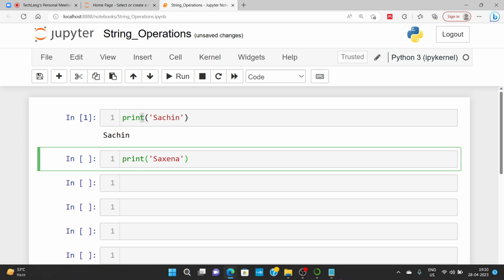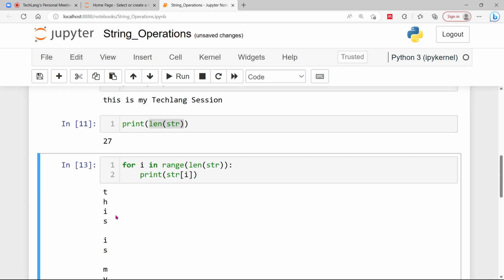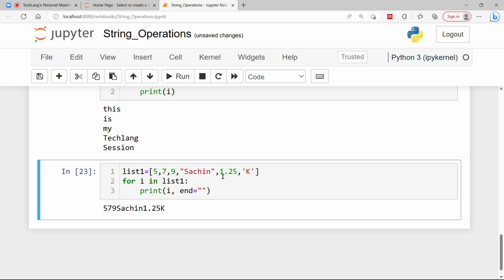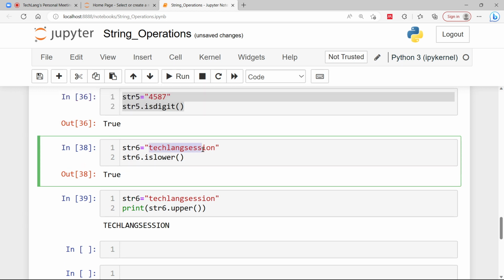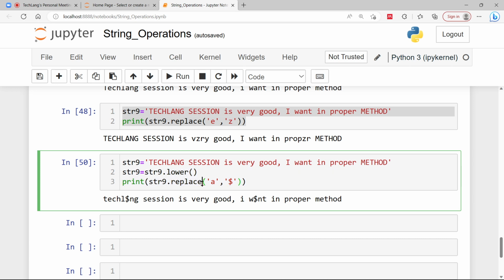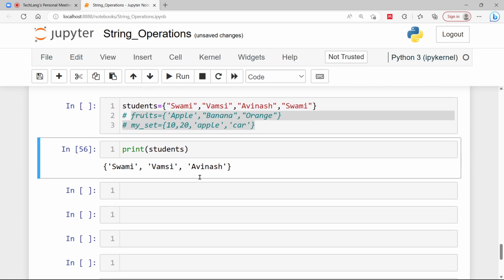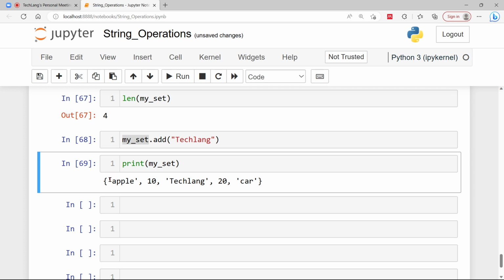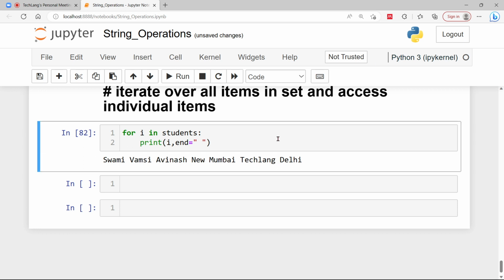String and Set in Python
In Python, a string is a sequence of characters enclosed within single, double, or triple quotes. It is an immutable data type, meaning that once a string is created, its value cannot be changed. Python provides a variety of string operations such as concatenation, slicing, and formatting. String methods such as split(), join(), and replace() can also be used to manipulate strings.

On the other hand, set is an unordered collection of unique elements in Python. It is defined using curly braces or the set() constructor function. Set operations such as union, intersection, difference, and symmetric difference can be performed using operators or methods. Set methods such as add(), remove(), and update() can also be used to modify sets. Sets are commonly used in solving problems related to mathematical sets and database operations.